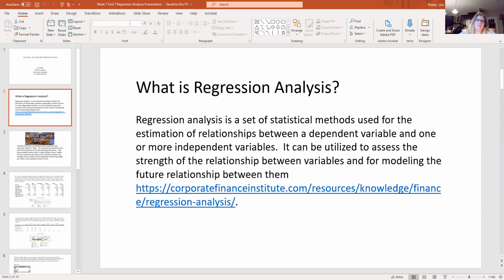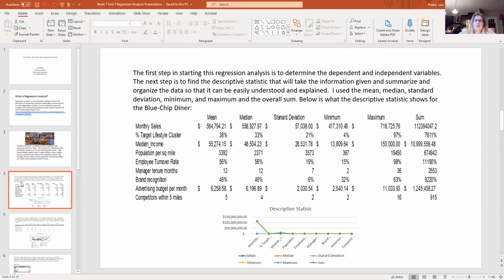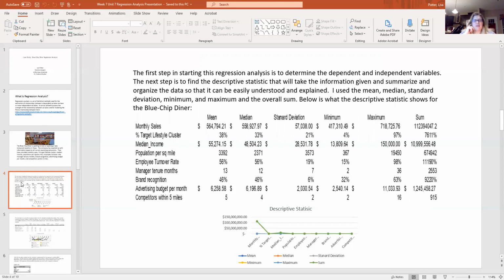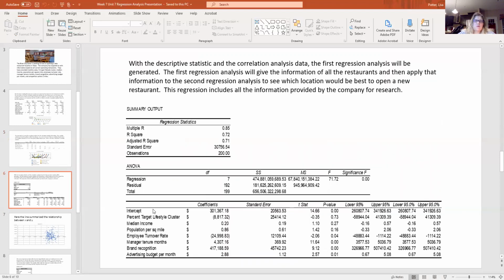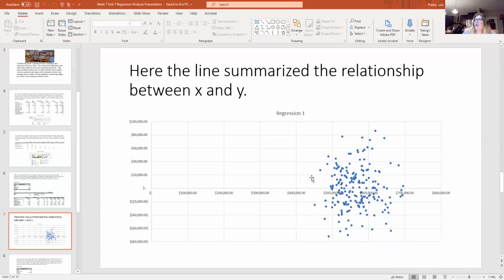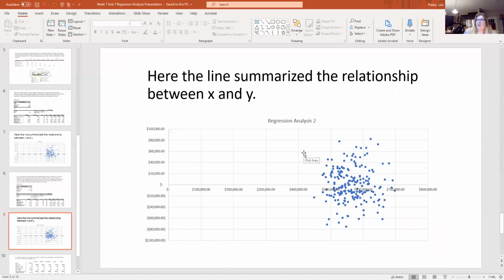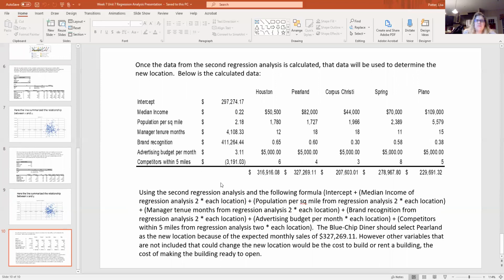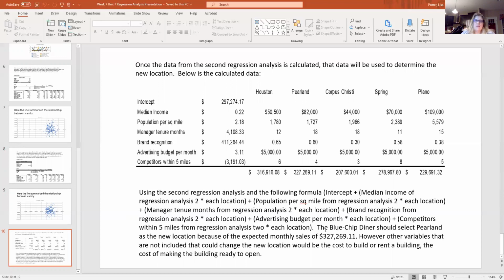Blue-Chip Diner Regression Analysis